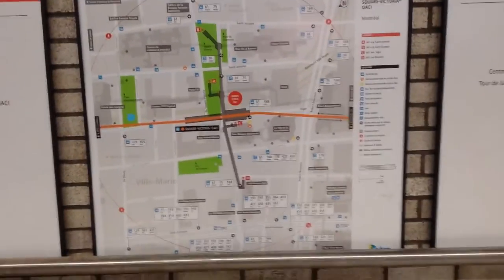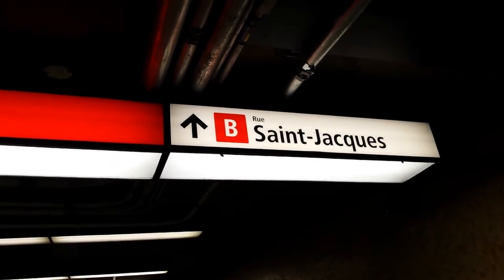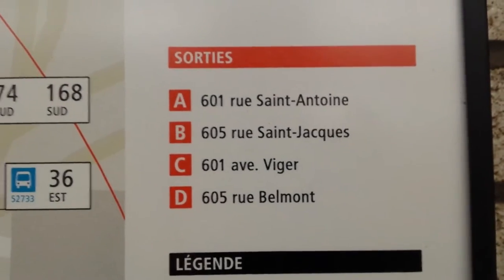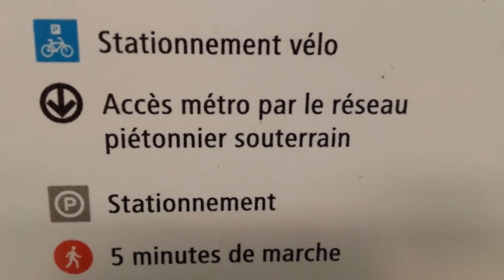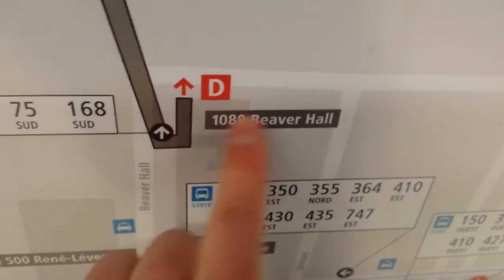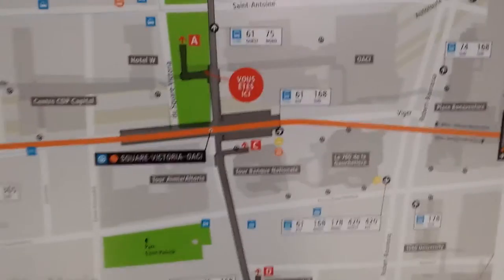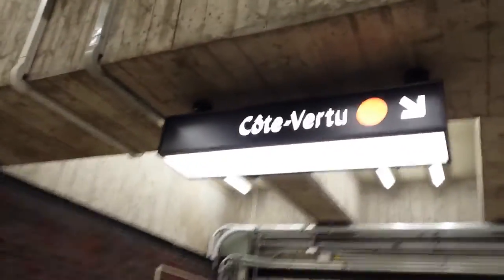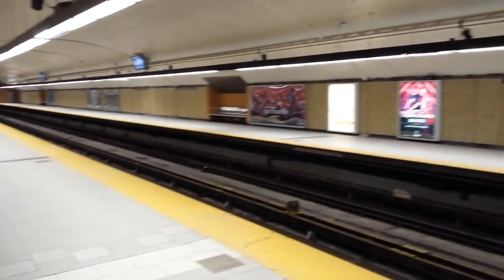The new STM signage explained